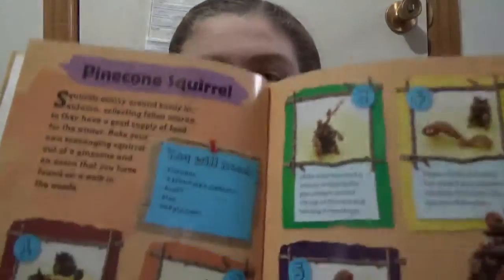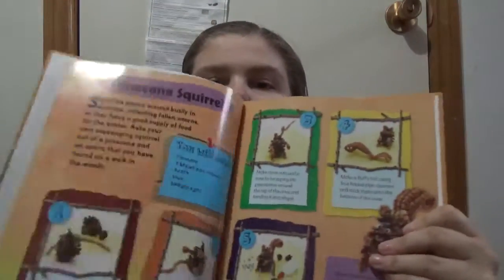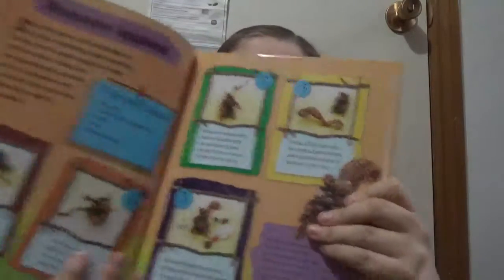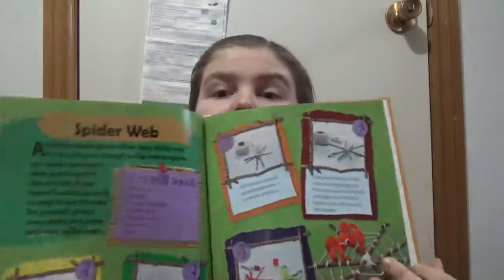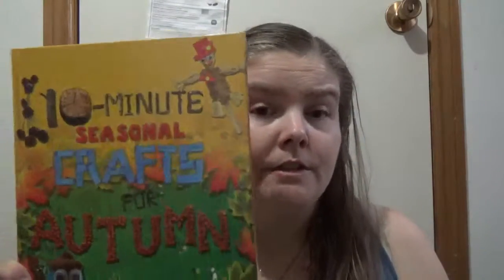10 Minute Seasonal Crafts For Autumn